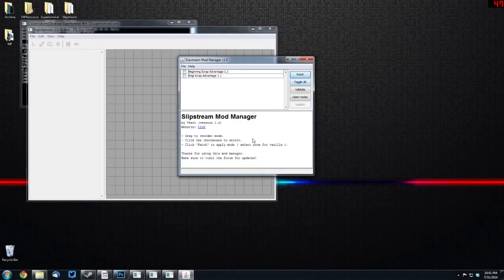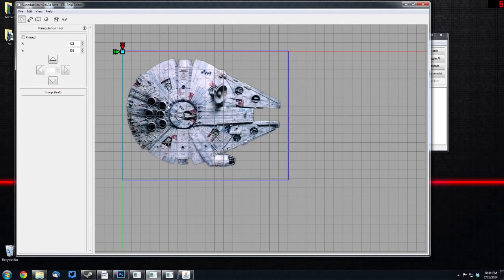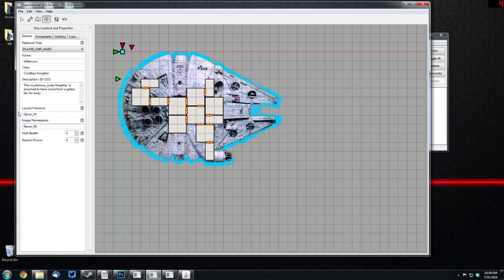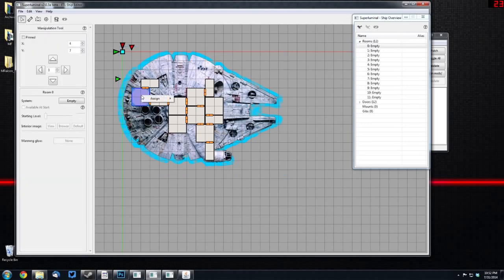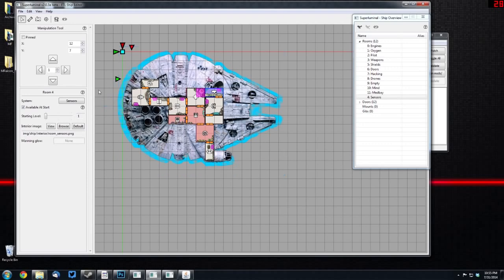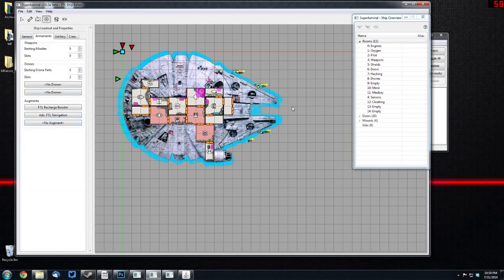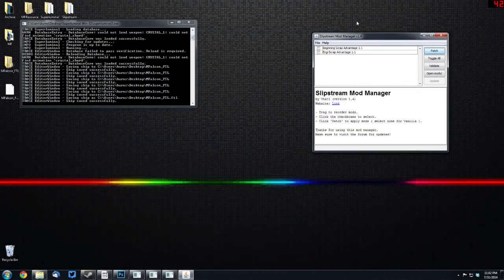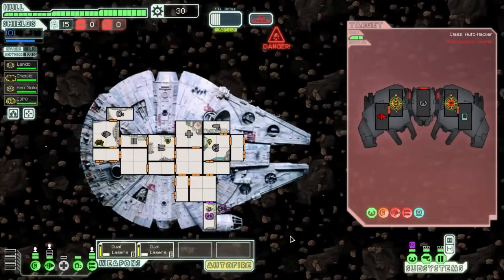Burnie and JD mod FTL Millennium Falcon Kids Play